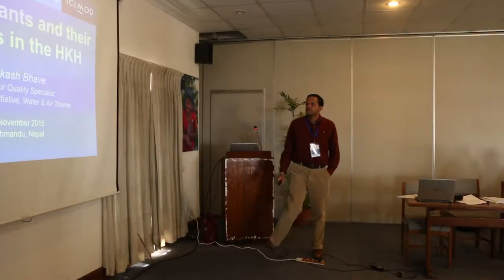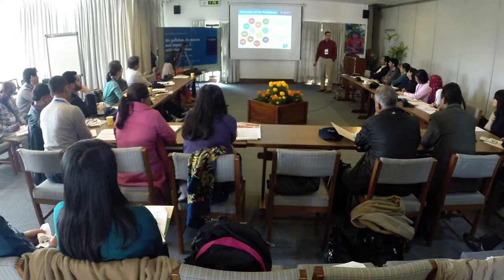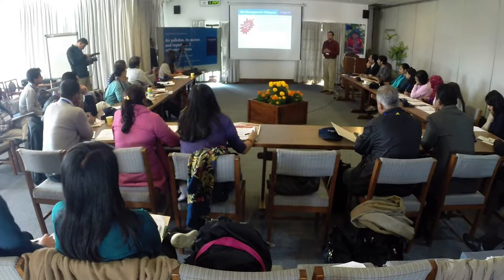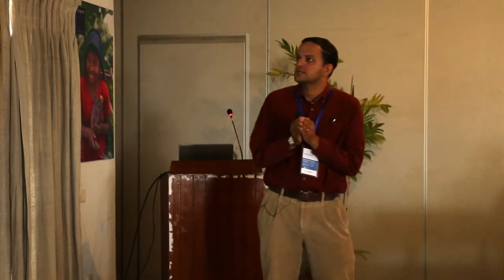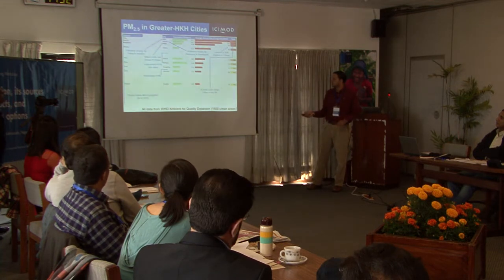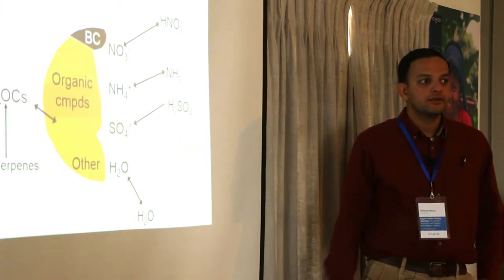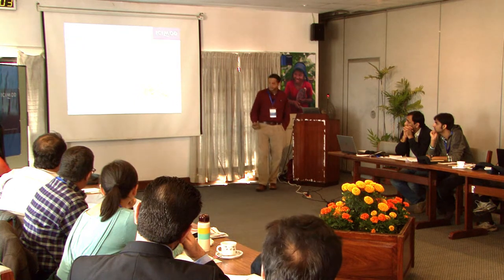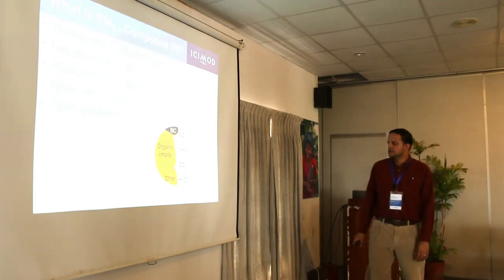Overview of different air pollutants and their sources in the HKH region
Prakash Bhave, ICIMOD senior air quality specialist, presents an overview of different air pollutants and their sources in the HKH region during the ICIMOD Regional Media Training Workshop: Air pollution, its sources and impacts, and mitigation options, held 16–20 November 2016 in Kathmandu, Nepal.